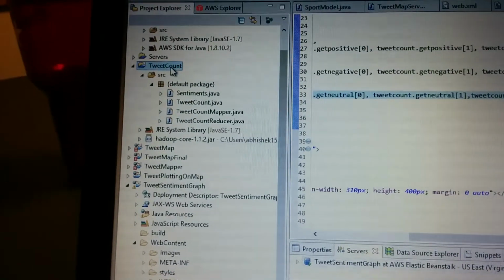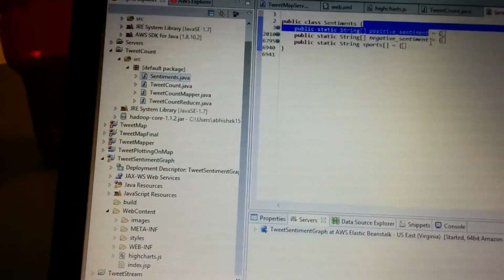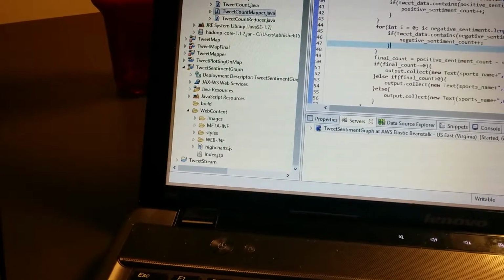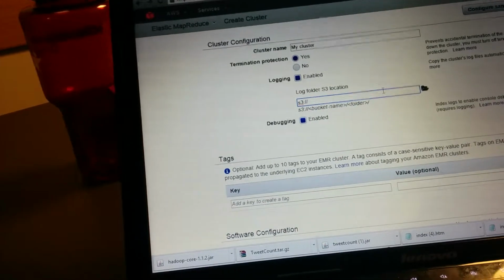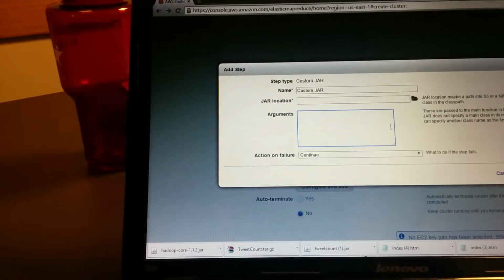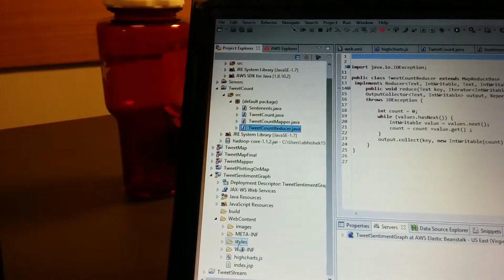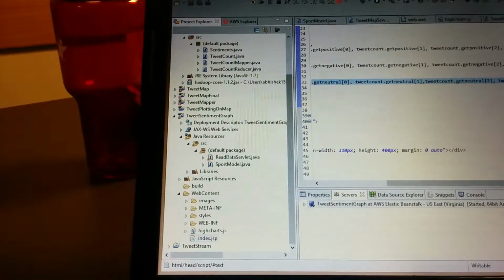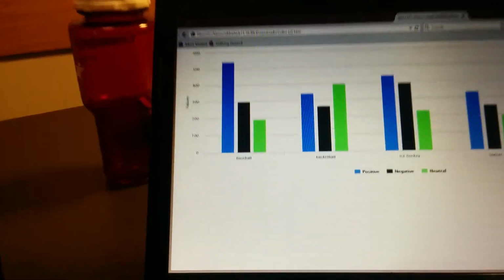Twit Map Assignment 3 Demo